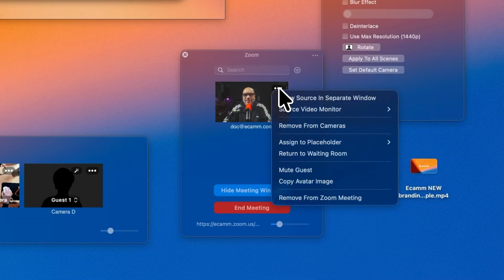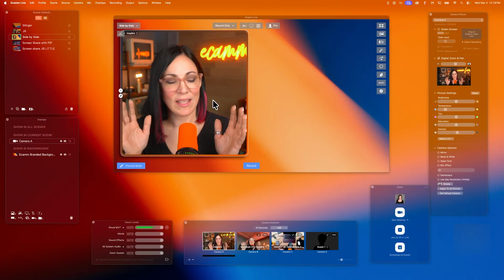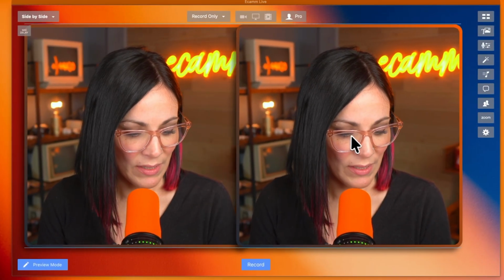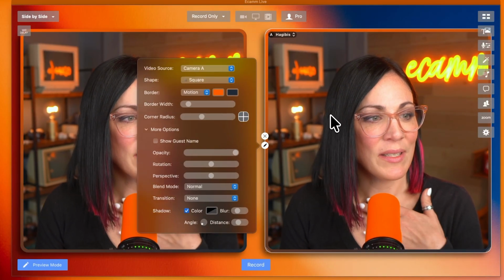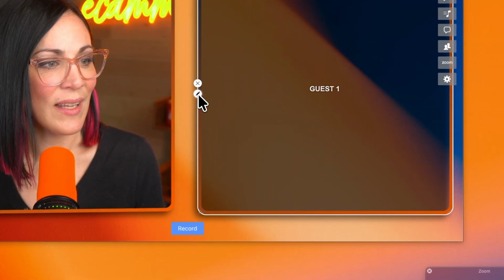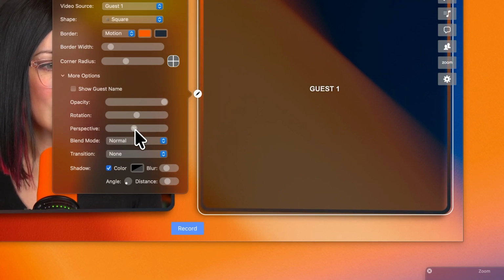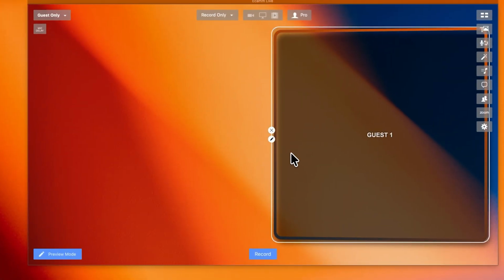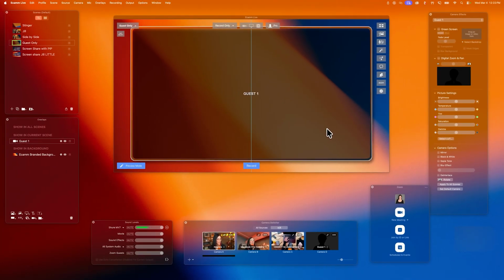Add Guests to Your Show in Ecamm (Zoom + Interview Mode)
Bring guests into your show with ease.

In this video, you’ll learn how to use Ecamm’s Interview Mode and Ecamm for Zoom to add remote guests to your production. Your guests join like a normal call, while you create a fully produced show inside Ecamm.

Chapters:

00:00 Introduction & Bring Guests Into Your Show
00:00:06 What You’ll Learn in This Video
00:00:18 Two Ways to Add Guests in Ecamm
00:00:32 What Is Interview Mode?
00:00:50 How to Add a Guest with Interview Mode
00:01:15 What Guests Experience (Simple Join Process)
00:01:35 Using Ecamm with Zoom for Guests
00:01:55 Bringing Zoom Guests into Your Production
00:02:15 Creating Layouts for You + Your Guest
00:02:35 Run a Fully Produced Show with Guests
00:02:50 Wrap-Up & Next Steps